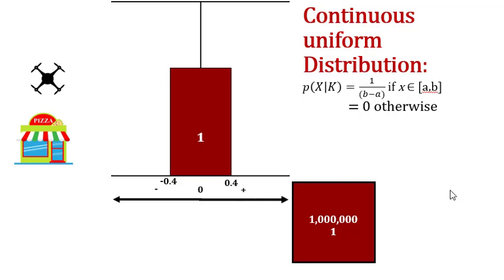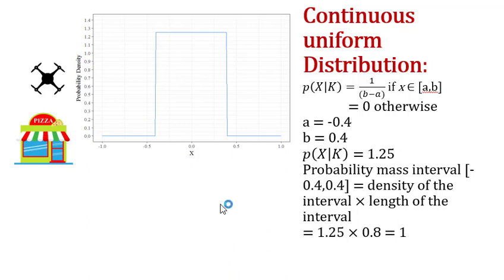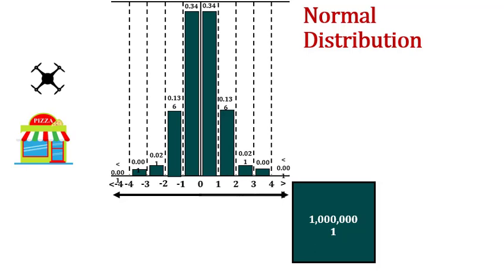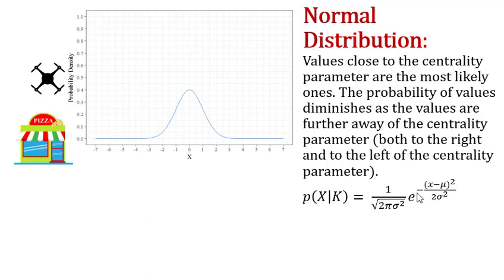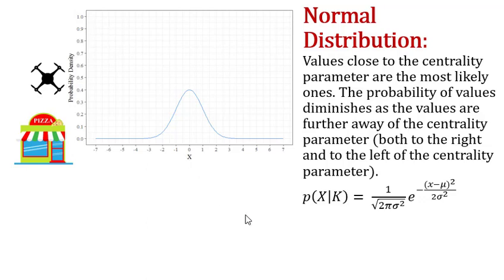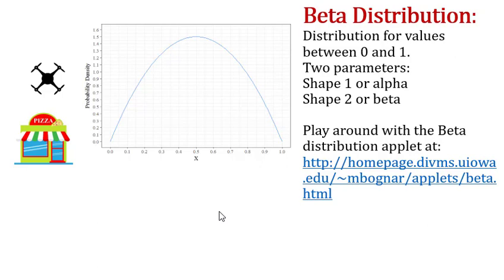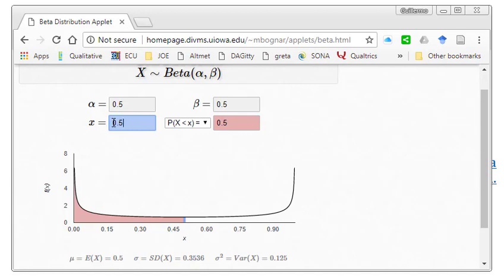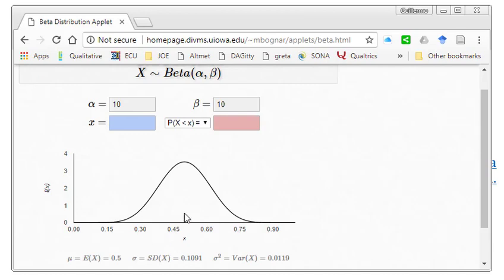4.3 Continuous probability distributions.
This video explains continuous distributions using the drone delivery metaphor.